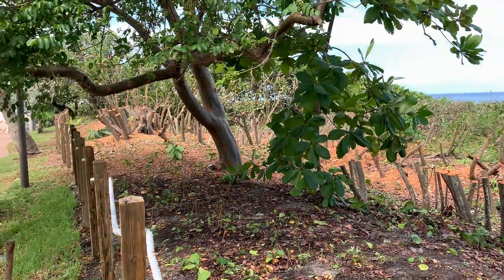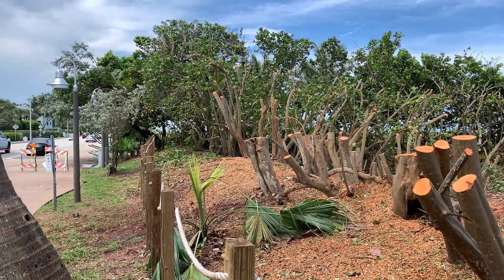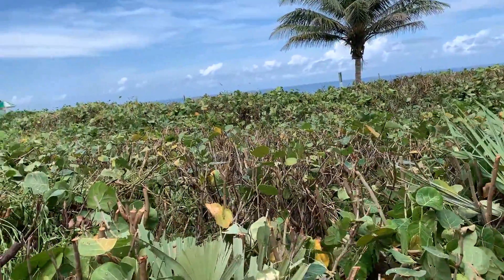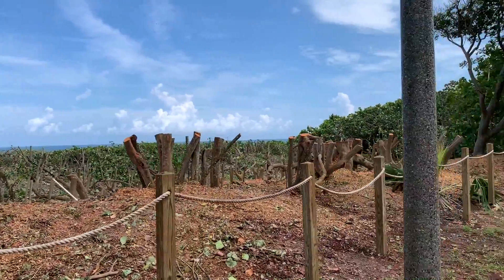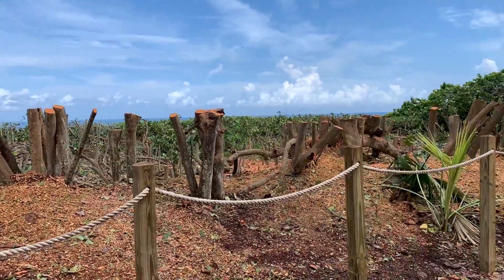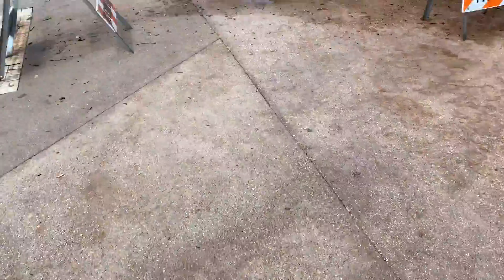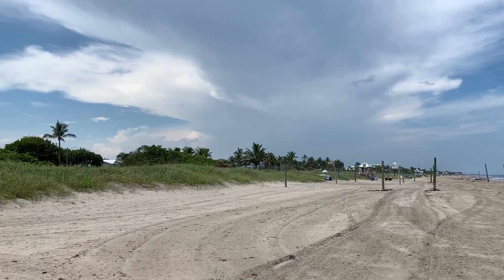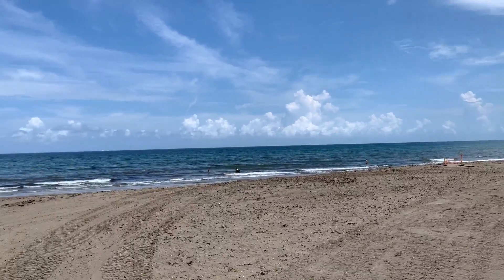They cut down the sea-grapes in Delray beach